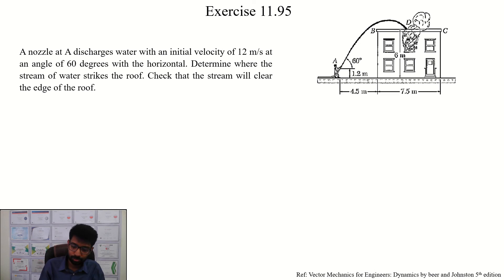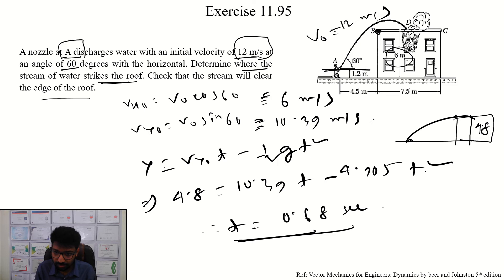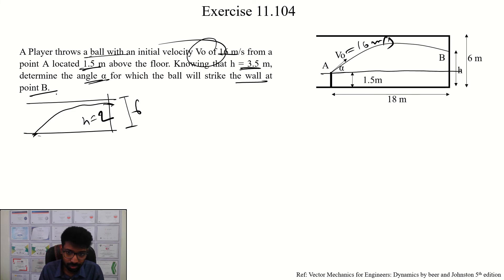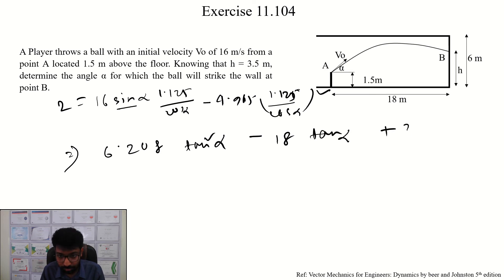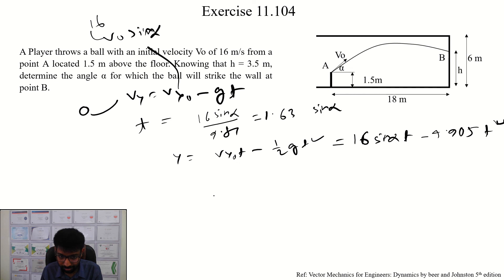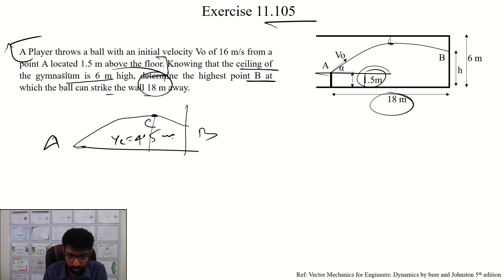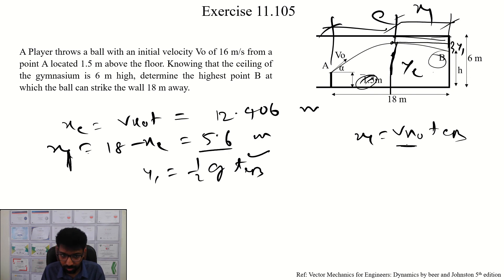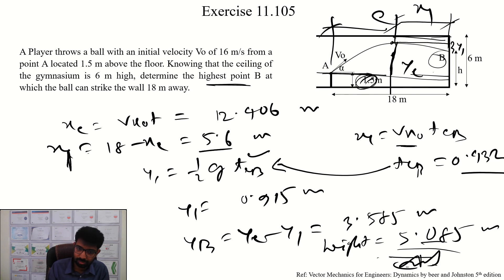Kinematics | Exercise 11.95, 11.104, 11.105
0:00 Exercise 11.95
4:07 Exercise 11.104
11:02 Exercise 11.105